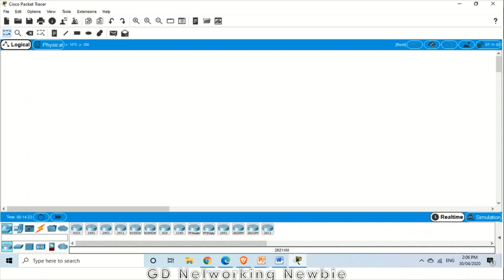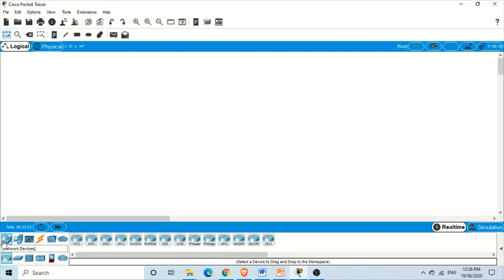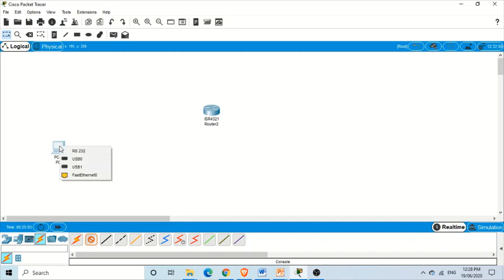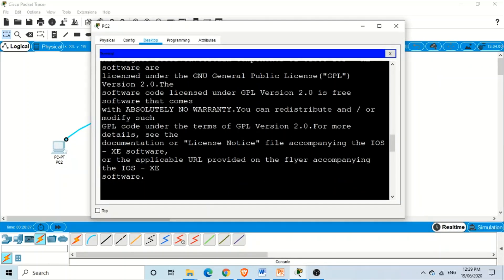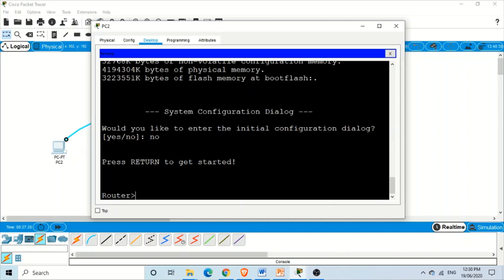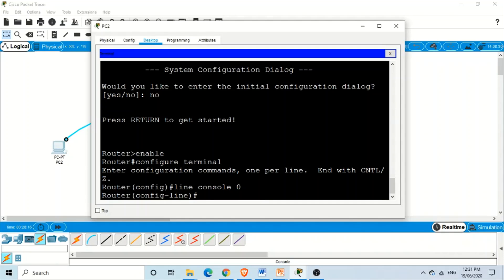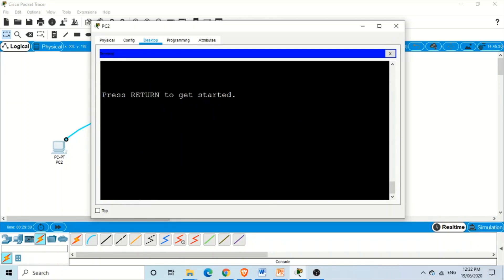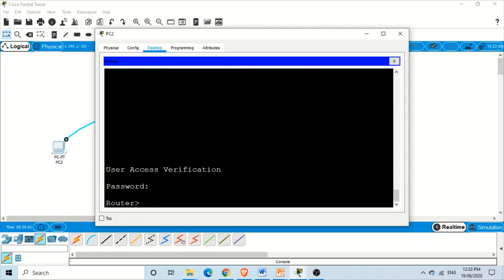CLI Access from the Console - Password Security in Packet Tracer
0:0 to 4:34 Background
4:35 to 8:37 Set password on console port of a router.

Password Security of CLI Access from the Console port of a router is discussed.

in this video, a computer is connected using RS-232 interface to the router's console port.
Console port is configured with a password.